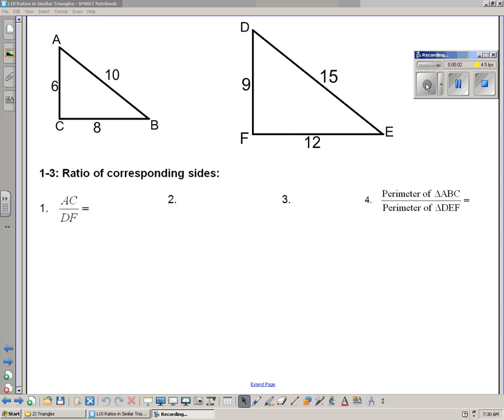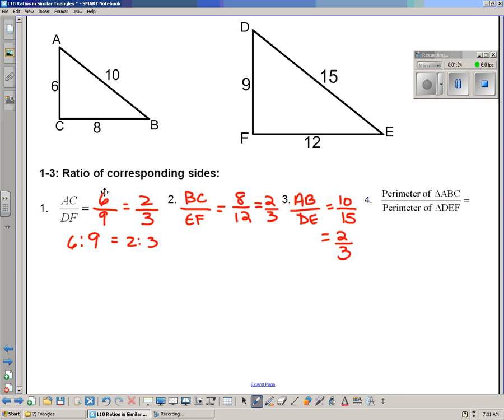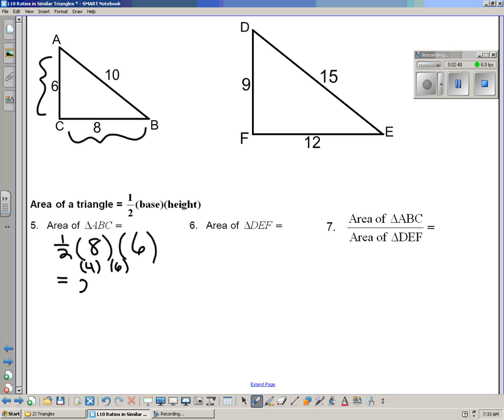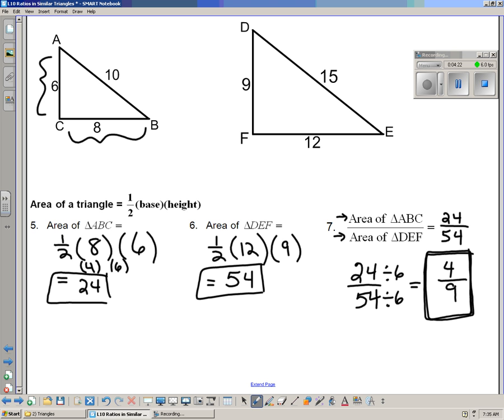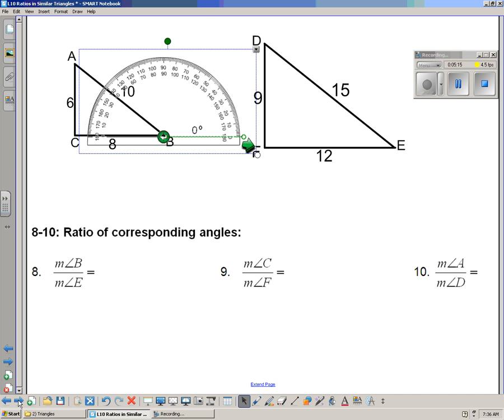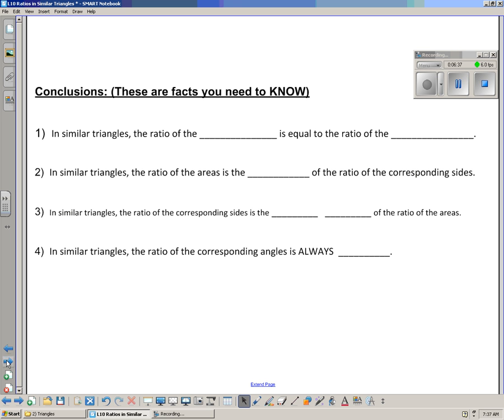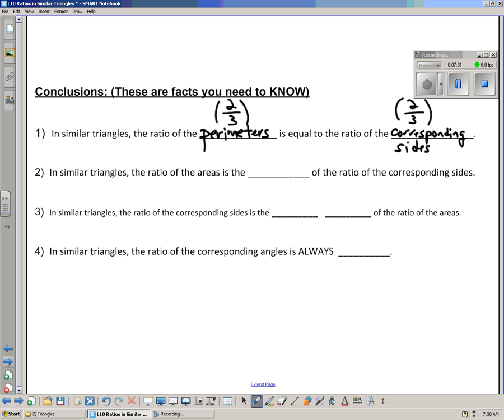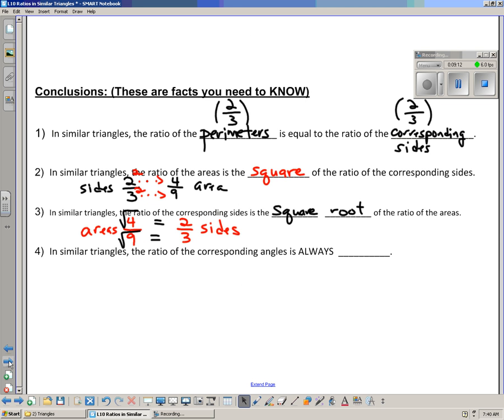L10 Ratios in Similar Triangles Part 1